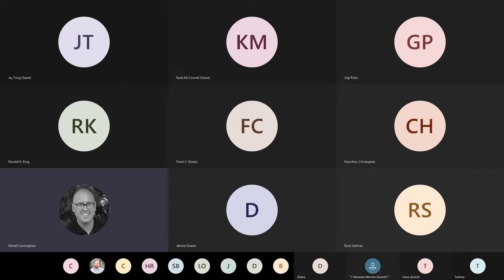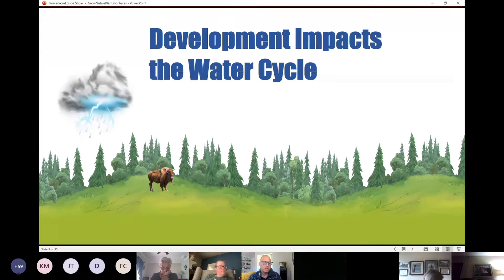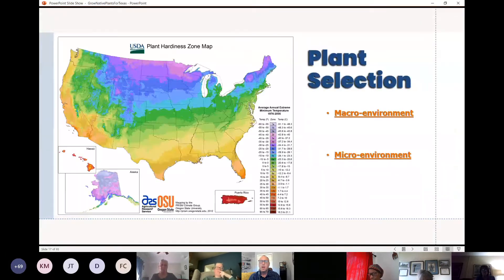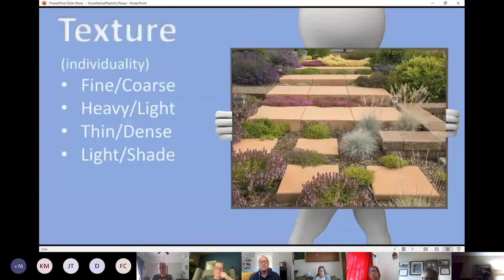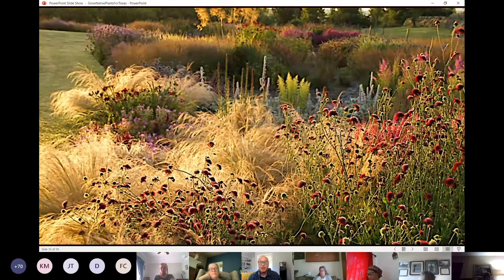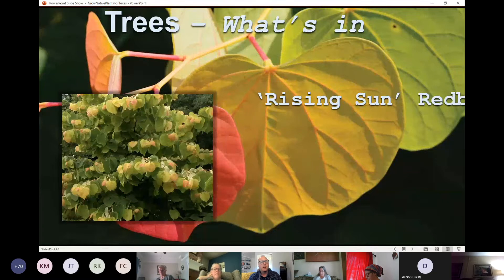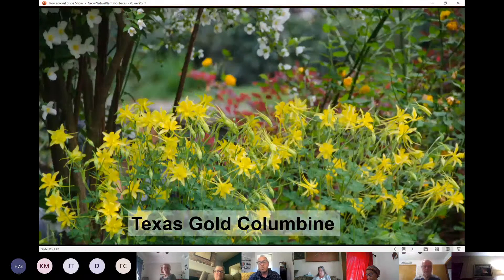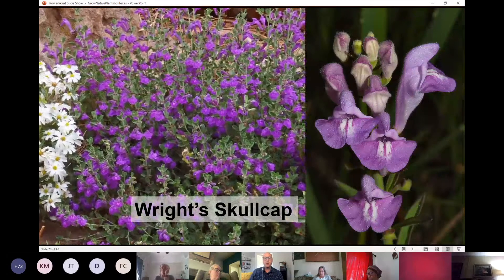Grow Native: Plants for Texas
Dig into the growing trend to incorporate native plants in landscapes, both for their incredible beauty and the countless ecosystem services they provide! Learn how to grow our favorite native wildflowers, trees, shrubs as well as perennials with lush vibrant colors and textures to make your garden the envy of the neighborhood. We’ll also talk about design tips, soil preparation, proper installation, and provide tips for long term maintenance to keep your native landscape looking its best. We’ll also provide a plant list as big as the Lone Star State!